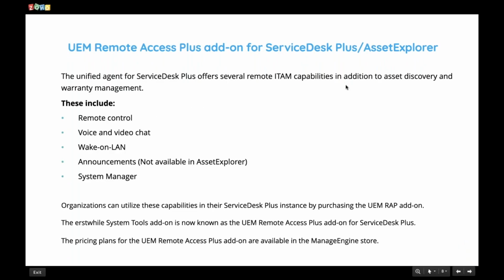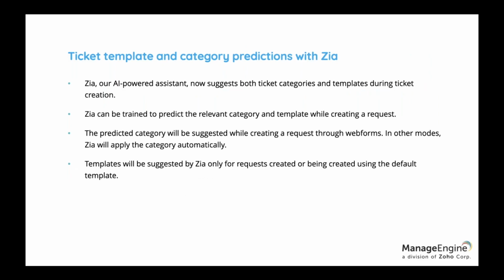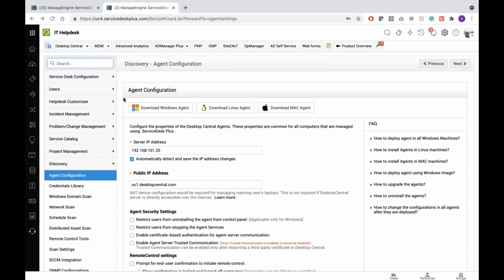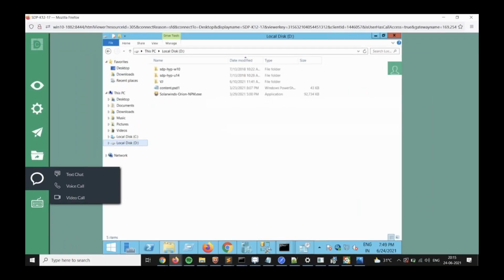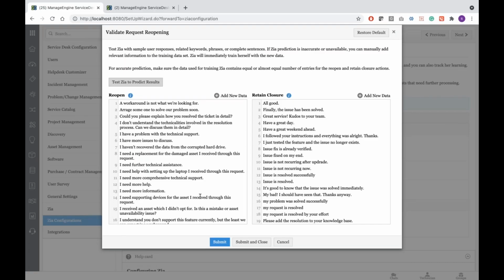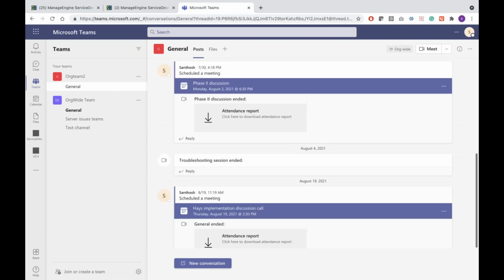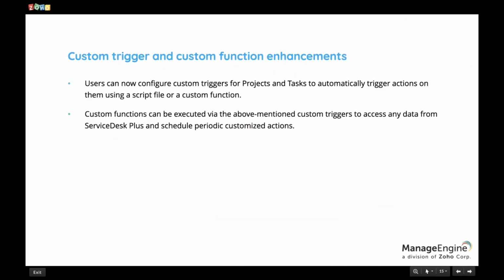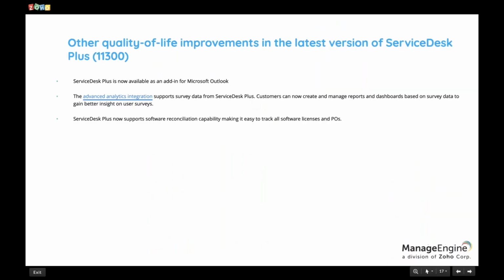Introducing the new unified agent for asset discovery in ServiceDesk Plus (2021)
We invite you to learn about the new unified agent for ServiceDesk Plus and AssetExplorer along with a host of new features and enhancements that improve the ServiceDesk Plus experience.